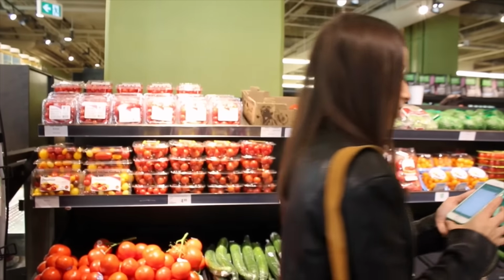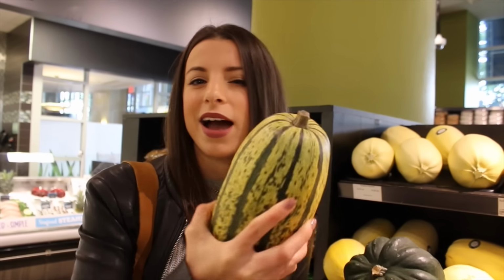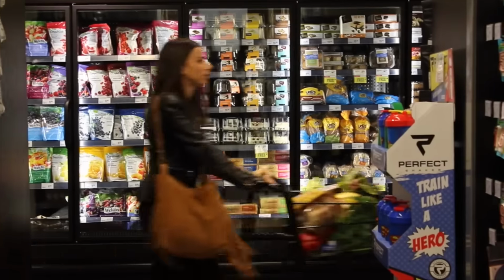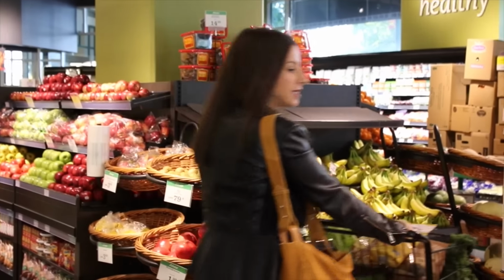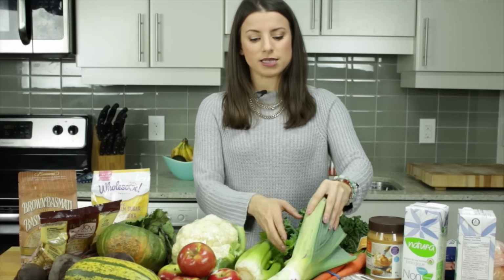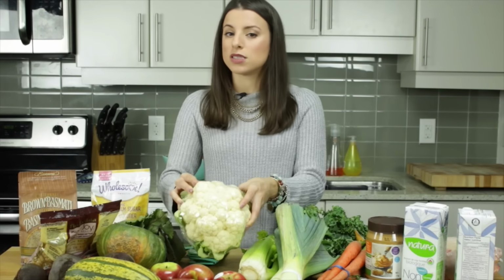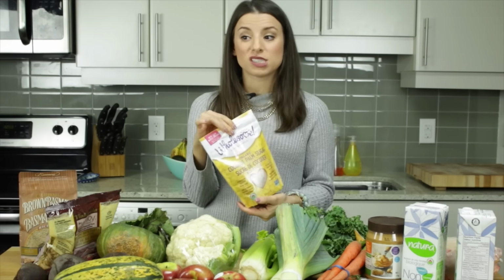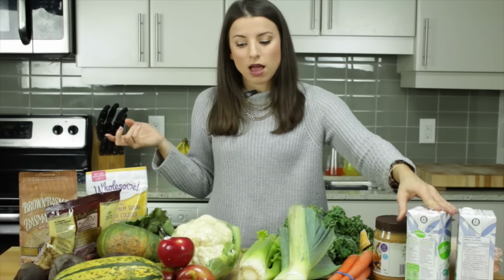HEALTHY GROCERY HAUL | Recipe Ideas for the Holidays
In today's video I'm taking you along with me to do my holiday grocery shopping. It's so important to be prepared with a list so you don't overspend or miss any items. I hope I help give you some holiday recipe inspiration on what to make this season.

Check out my blogpost on 5 Tips to Eating Healthy on a Budget During the Holidays

HealthNut Nutrition
140 Holland St W
Bradford, ON
Canada
L3Z 2Y5